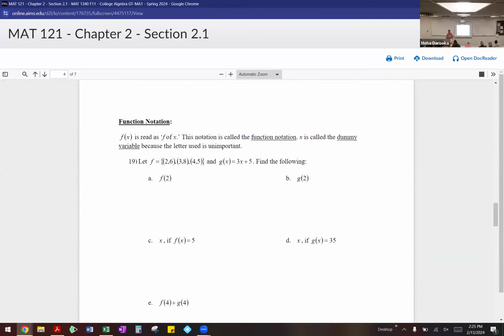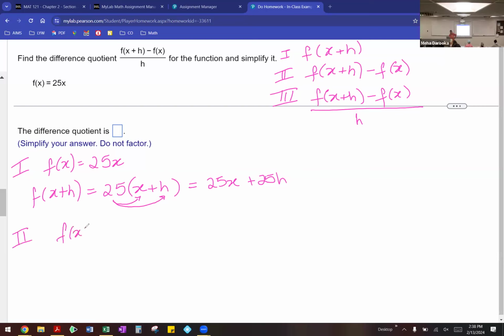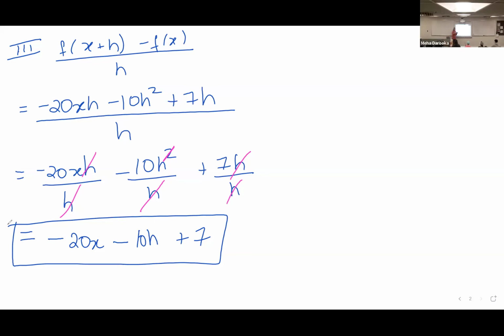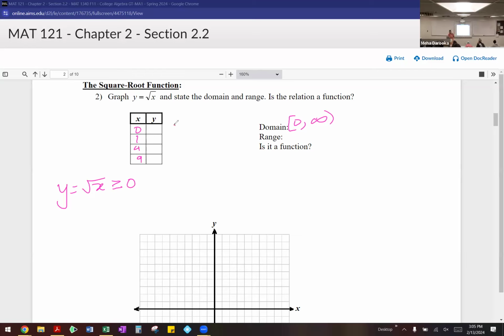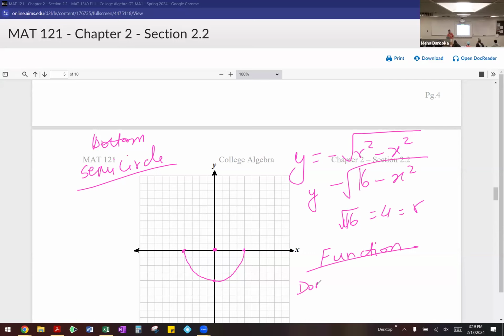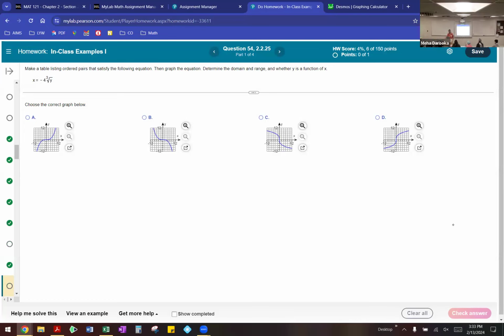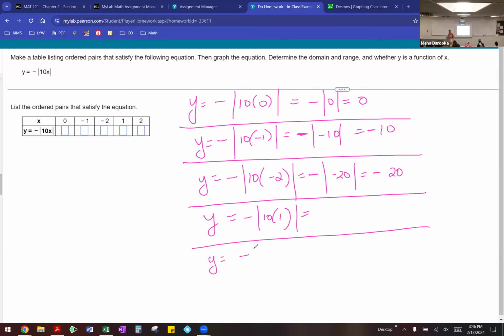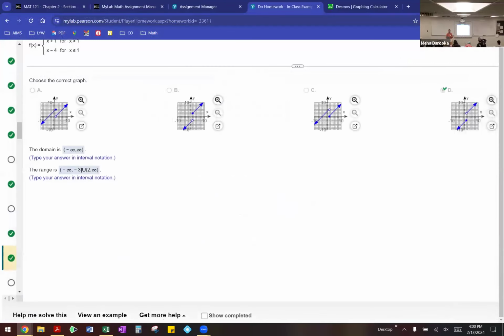MAT 1340 - Chapter 2 - Sections 2.1 & 2.2 - 02.13.2024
Function Notation, Graphing Functions